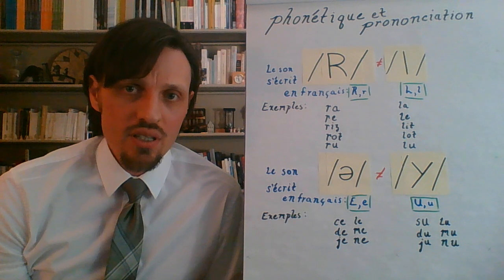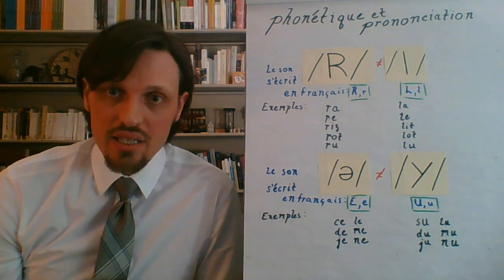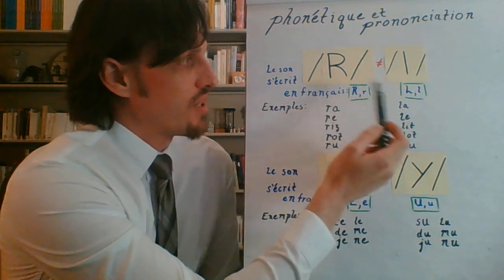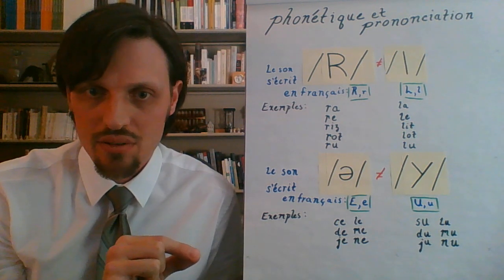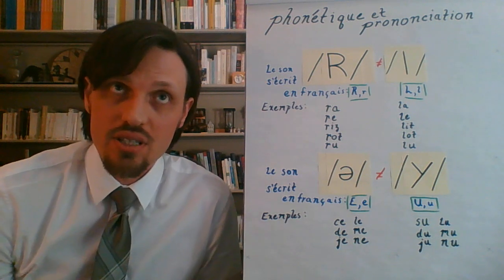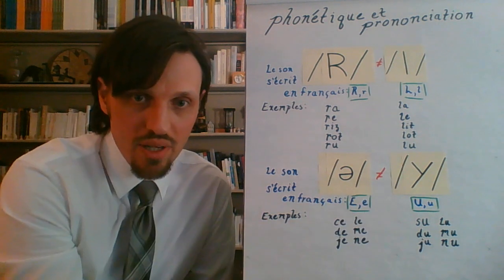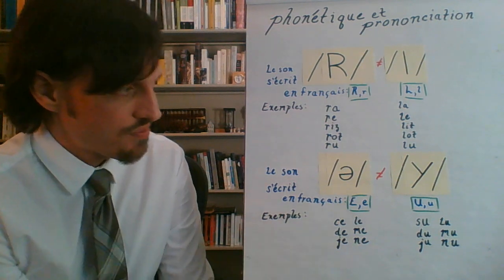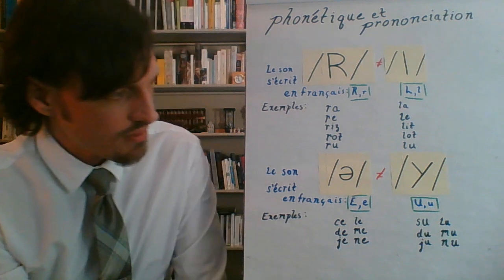Prononciation et phonétique II : les sons /ə/ vs /y/ et /ʀ/ vs /l/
This should help French 115 students with their contrôles and dictées.